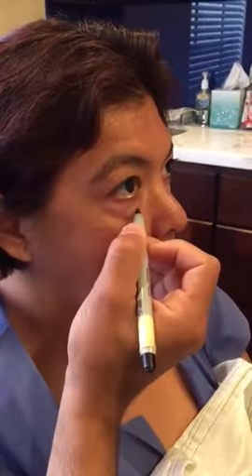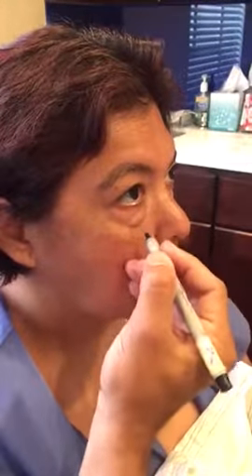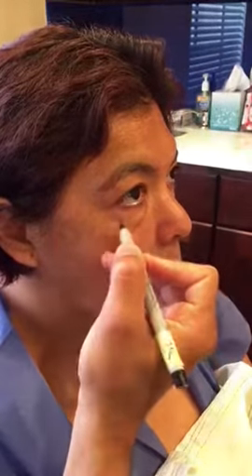Who is a good candidate for a lower eyelid blepharoplasty?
Dr. Zoumalan is a board-certified Oculoplastic Surgeon who exclusively specializes in cosmetic eyelid surgery.  Dr. Zoumalan practices in Beverly Hills, California, but is also a Clinical Professor at the Keck School of Medicine of USC. This video demonstrates who is a good candidate for a lower lid blepharoplasty. Excess fat pockets can result in dark circles or under eye bags, as demonstrated here.